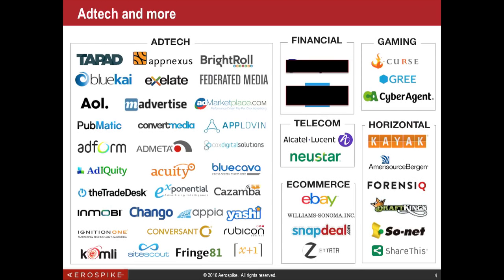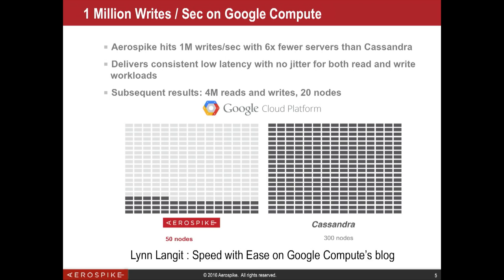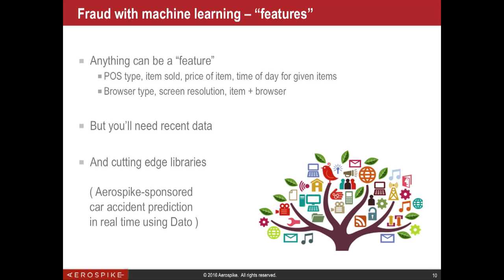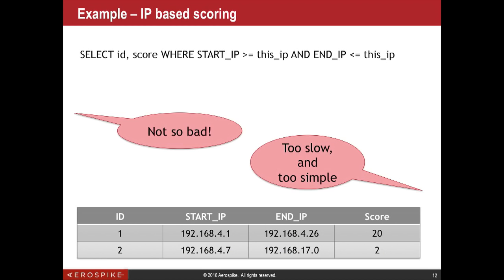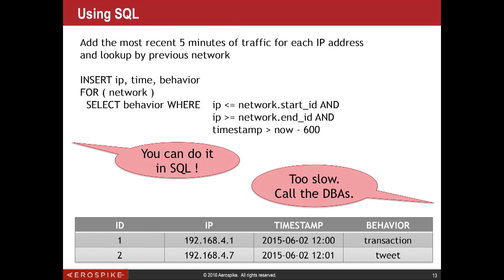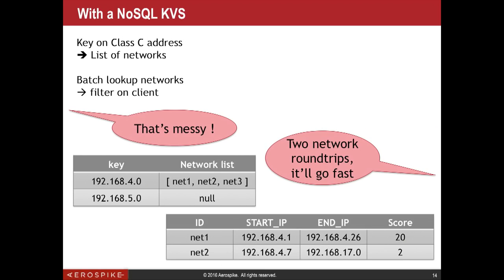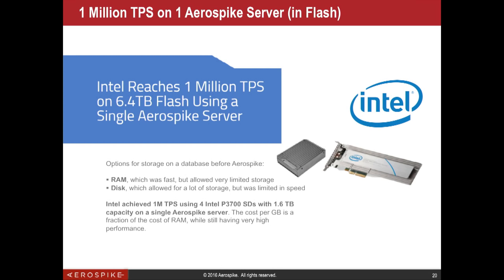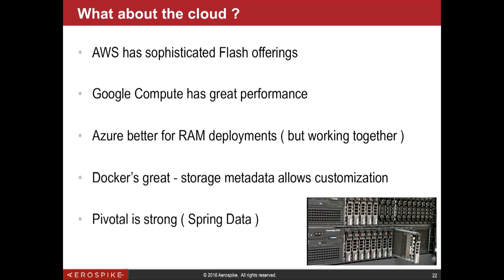Brian Bulkowski's talk at Findevr NYC 2016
Listen in to this video on Applying High Performance NoSQL for Better Outcomes in Fraud to learn about how internet companies such as adtech, retail, and social have built real-time decision and pricing systems based on stateless compute nodes and a fast, scalable NoSQL data layer. This new stack allows access to more data (petabytes) and supports agile, innovative algorithms and libraries that are allowing FinTech companies to build vastly better offerings.

What You’ll Learn:
- When to use NoSQL vs. SQL
- How to model data in NoSQL
- Hardware costs of NoSQL data layers